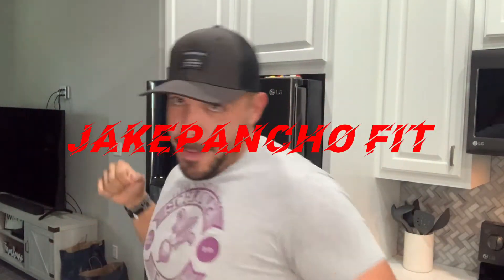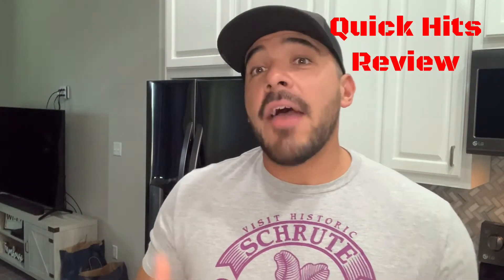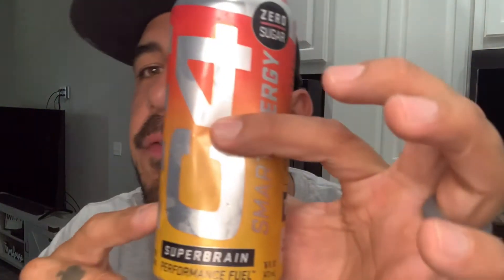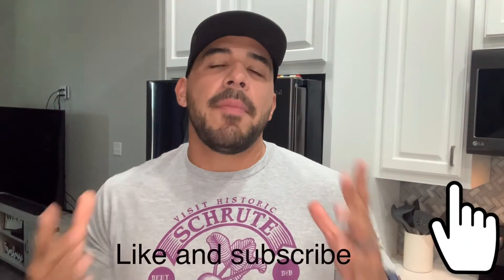Energy Drink Review! **(Quick Hits)** C4 Smart Energy Super Brain Zero Sugar Peach Mango Nectar!!!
Can I tell you about this energy drink real quick?!
Simple and straight to the point type content.

Video Shot Via: IPhone 10XR
Video Edited Via: KineMaster Premium

Jake Pancho FIT!